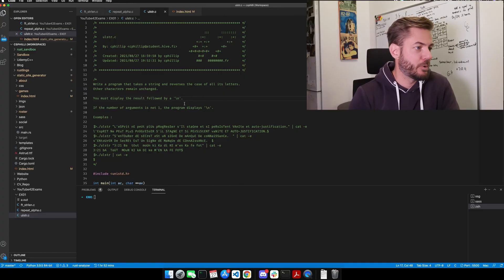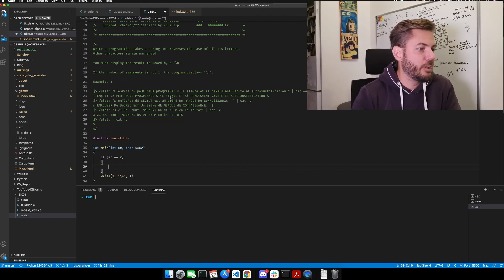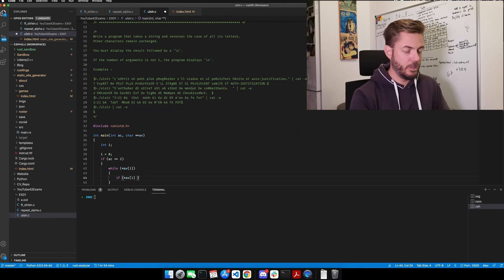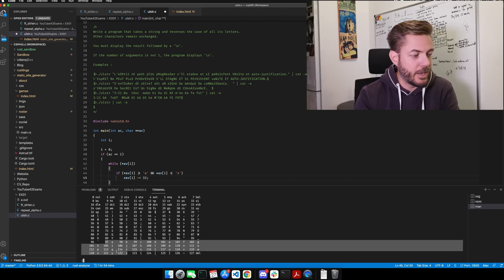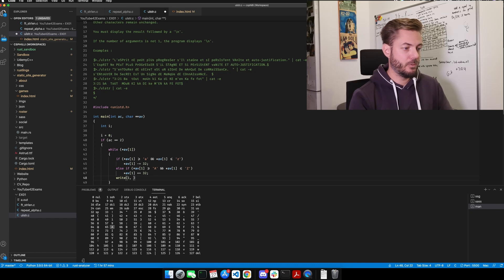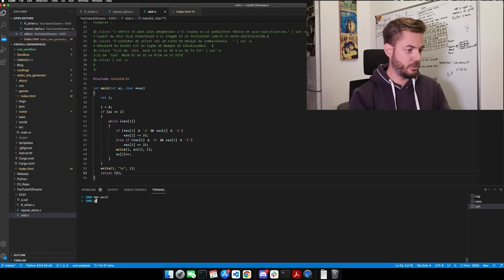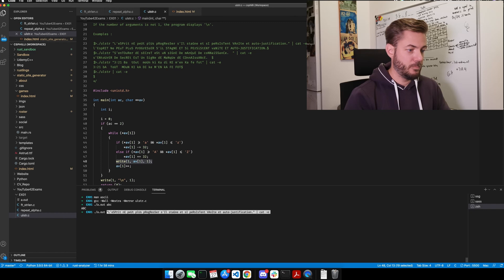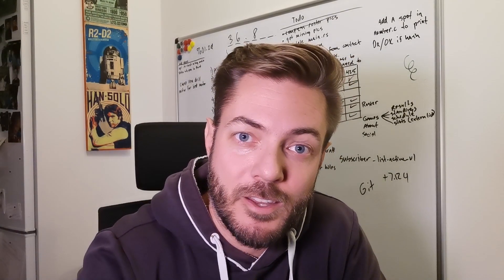ulstr | ex 01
Another fun and simple program making you utilize and understand the ascii table. ulstr simply changes case on letters and leaves everything else alone.